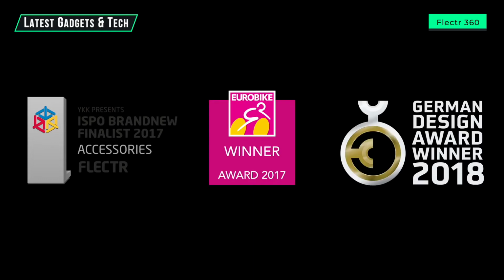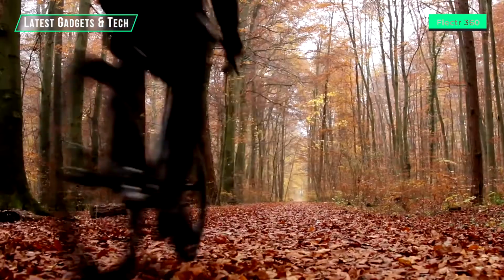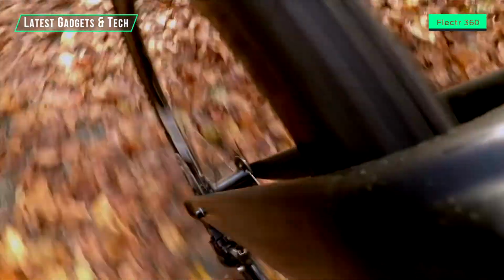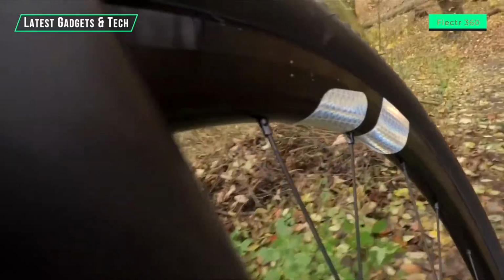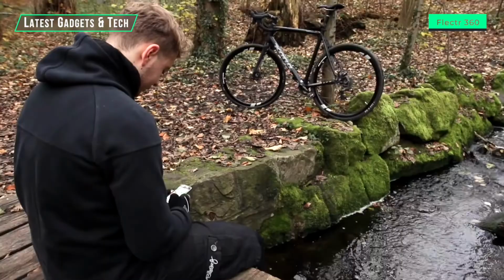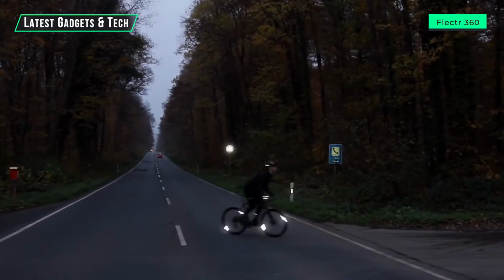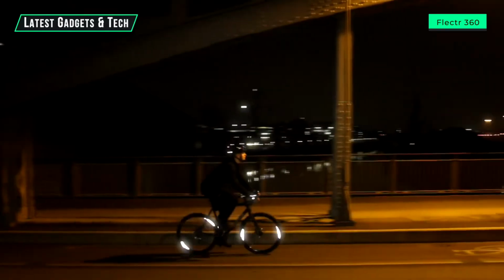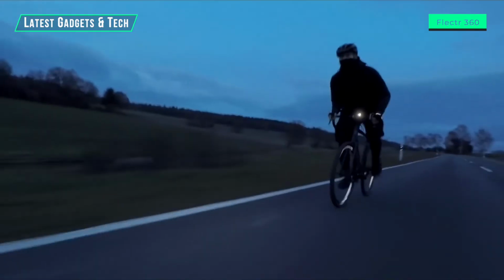5 Best Bicycle Gadgets 2021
Whether you're a daily commuter, casual rider or a pro cyclist, the right gear for the ride can always make a huge difference and make it safe as well as easy for other drivers. Here we have 5 best bicycle gadgets that you can invest right now.

Timestamps
00:00 Intro
00:06 Weeylock, the most affordable solar-powered smart bike lock
02:51 Blitzu Gator 390 Headlight and Tail Light Combo
05:16 Garmin Edge 130 Plus
06:19 FLECTR 360 – the bike reflector with 360° visibility
08:11 Lezyne Digital Alloy Drive Hand Pump

Here are the Links:
Weeylock, the most affordable solar-powered smart bike lock